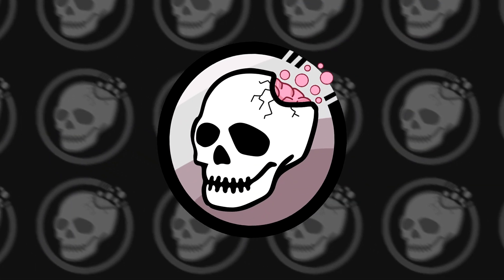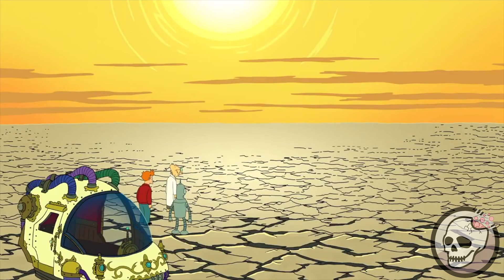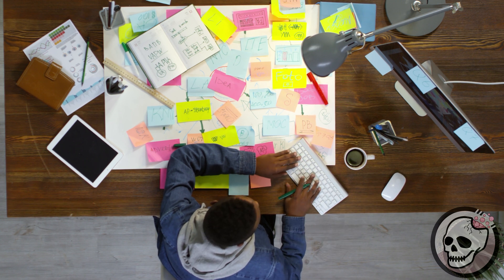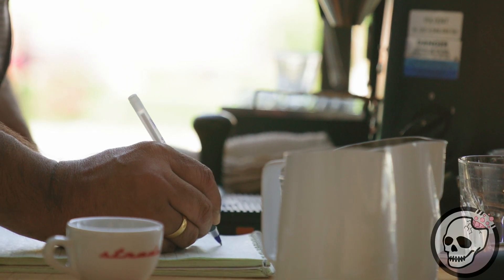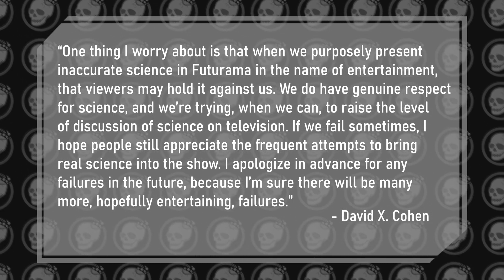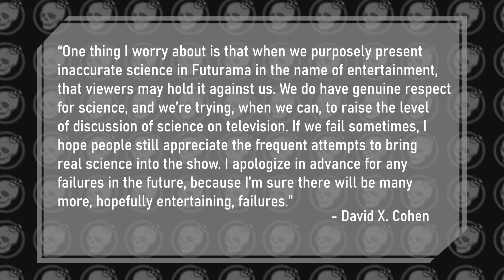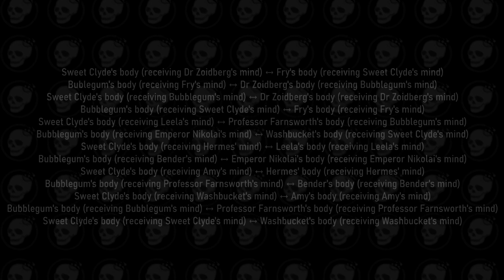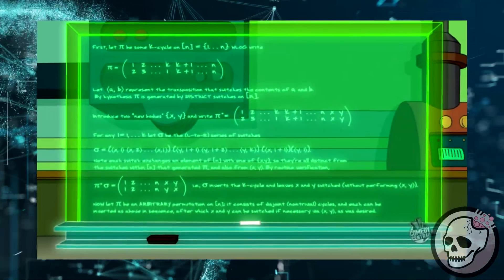Futurama Invented New Math Theorem Just for the Show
Futurama is first and foremost, a TV show for entertainment. However, the show's creators do strive to make the show scientific where possible, including the one time they decided to go above and beyond to make an entirely new math theorem just for a single episode of the show.